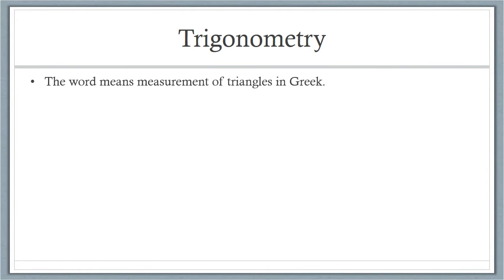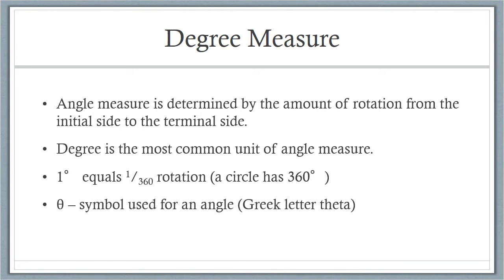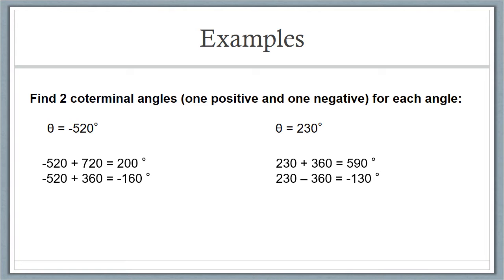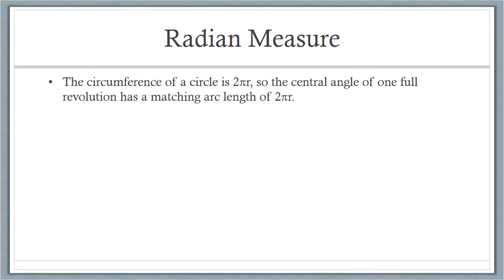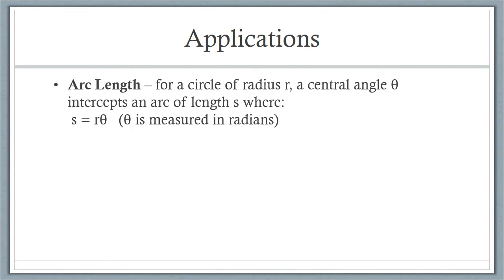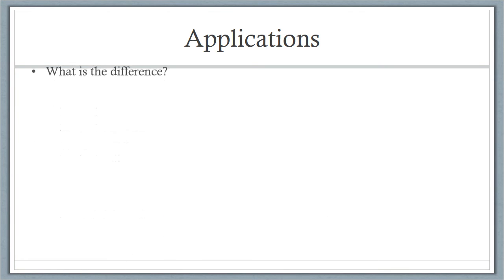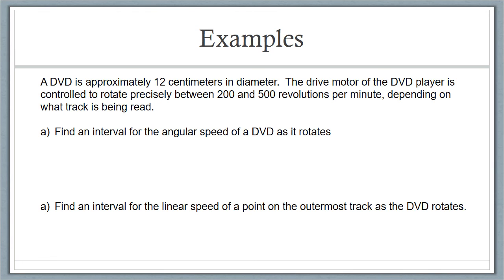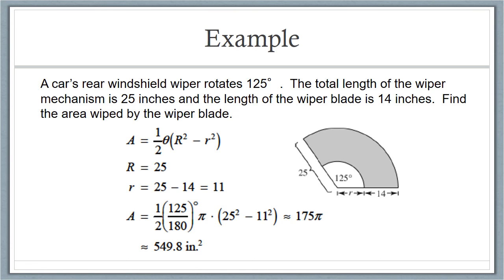Alg 3 6 1